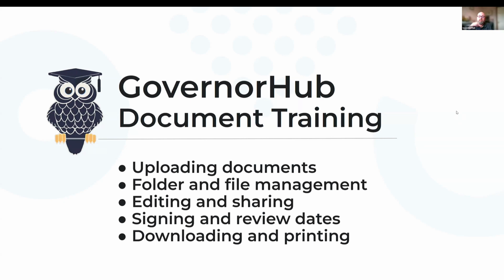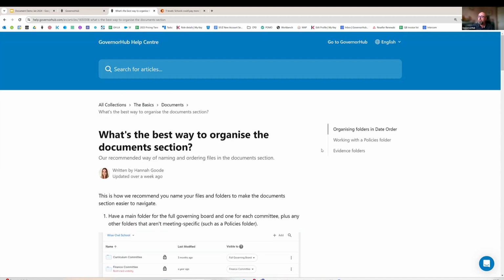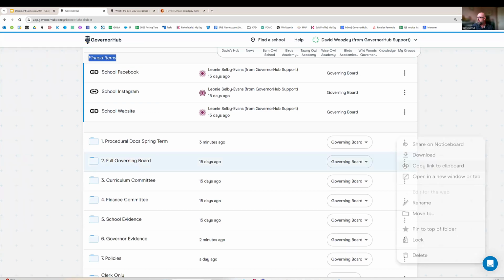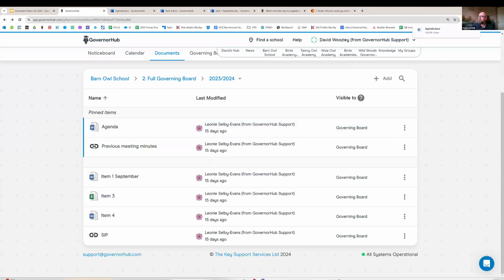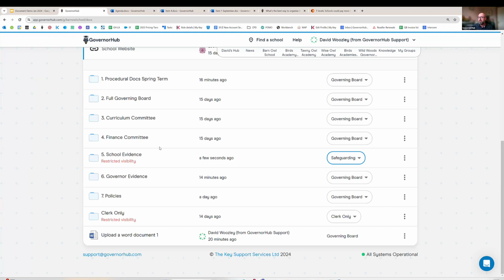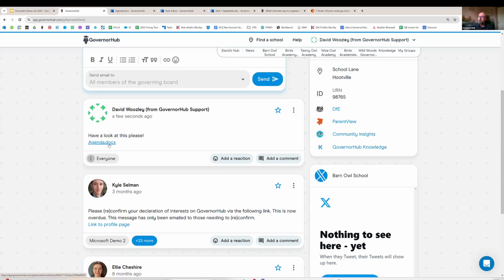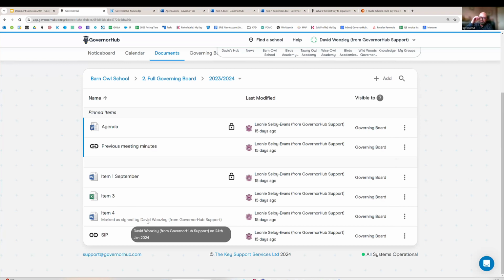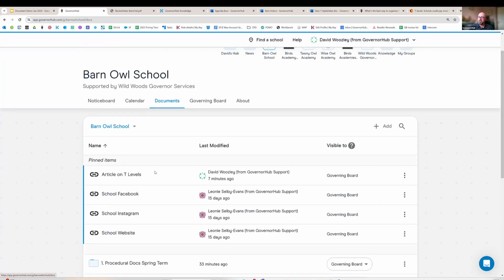How to manage documents on GovernorHub 24 Jan '24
Join a demonstration with David Woozley, Head of Support at GovernorHub and learn more about some of the key features of the documents section on GovernorHub.

Refresh yourself on how best to organise documents, how to move documents, how to restrict visibility of a folder, how to sign documents remotely and more.